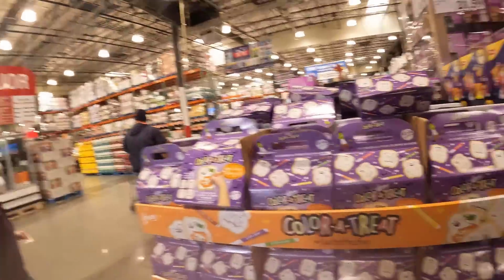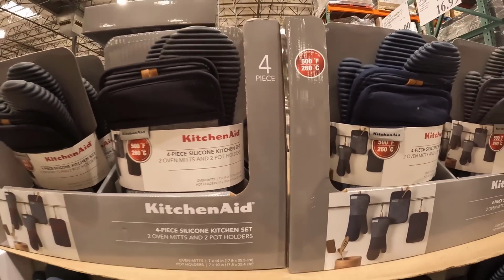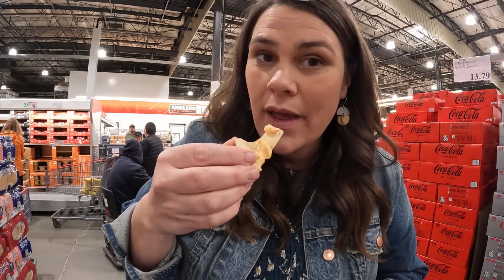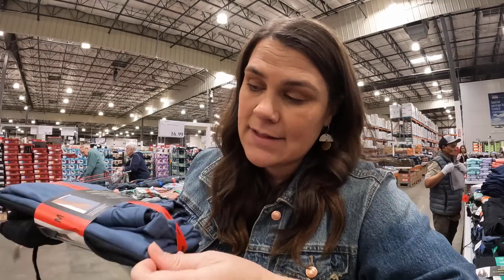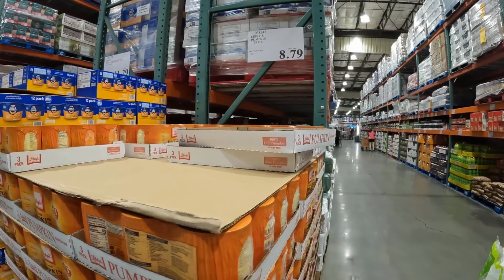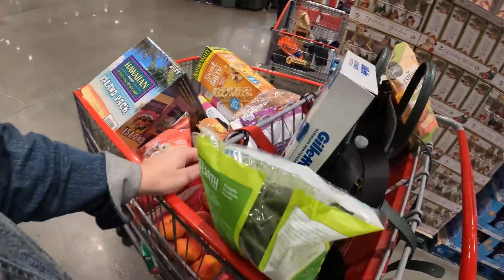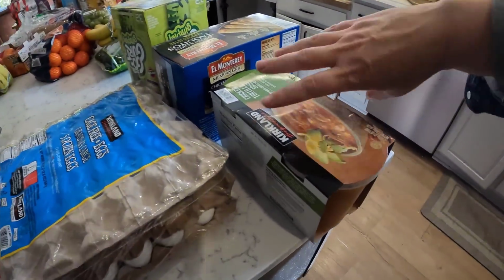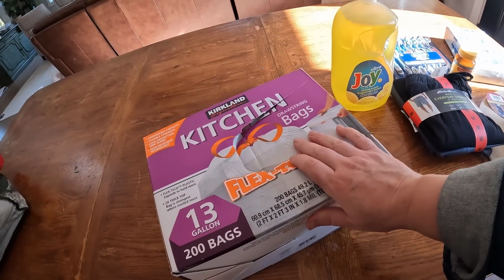Weekly Costco Shop & Haul | Alaska Prices $$$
Come shop with me at Costco for our family of 6. I will browse anything new, share our Alaska prices, and show you our grocery haul. Thanks for coming along.

Packages/Letters:
Lauren Hamm